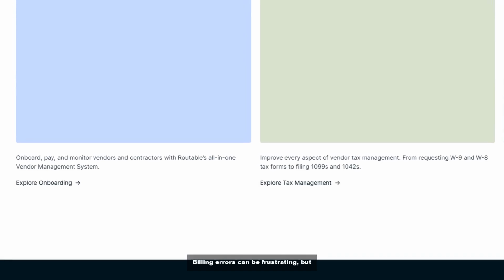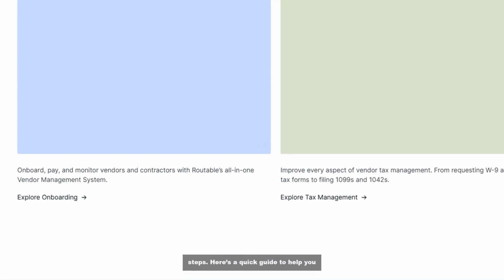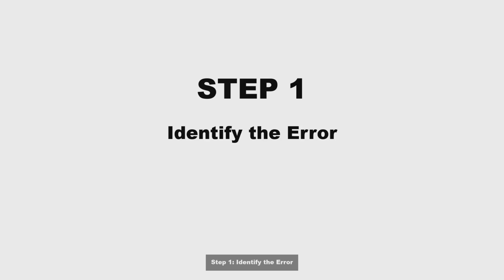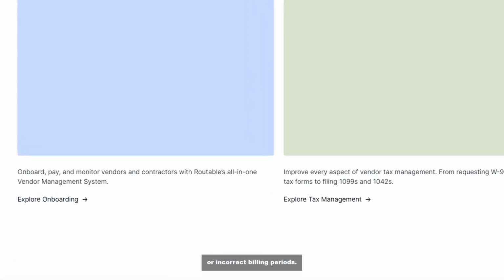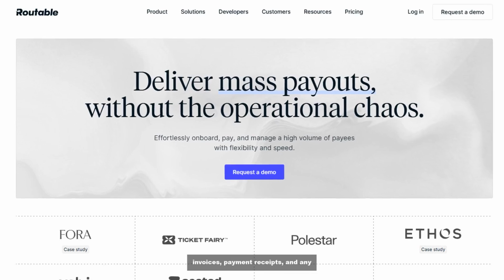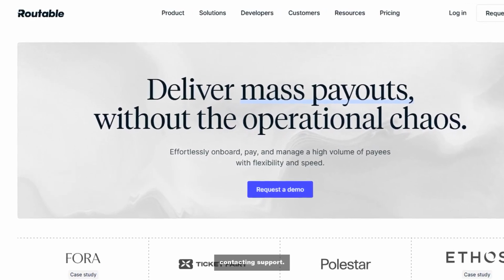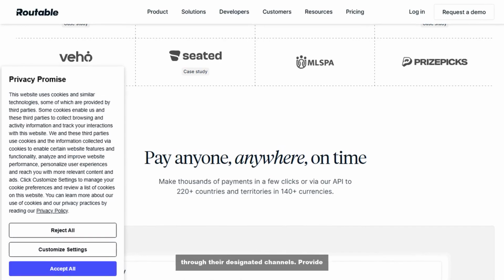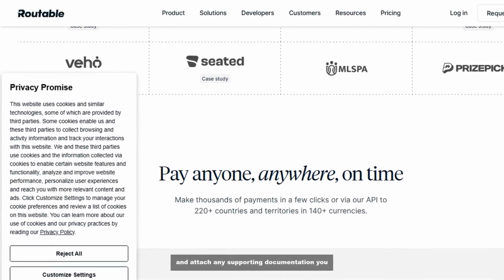How To Resolve Billing Errors On Routable 2026 (FAST METHOD)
In this video, we will show you how to resolve billing errors on Routable 2026 using a fast method. If you're facing issues with your billing, this guide will help you troubleshoot and fix them quickly.